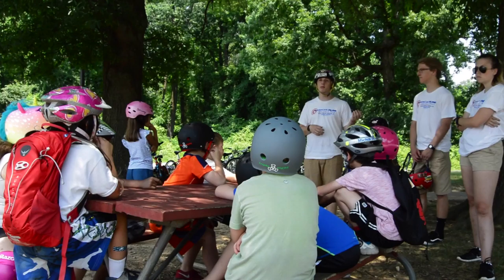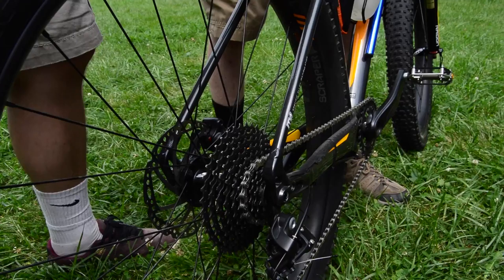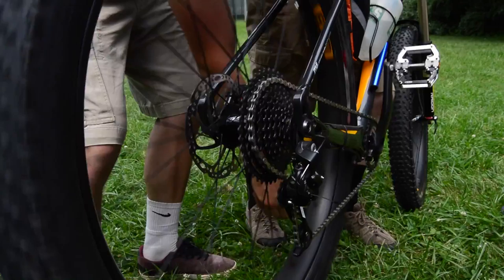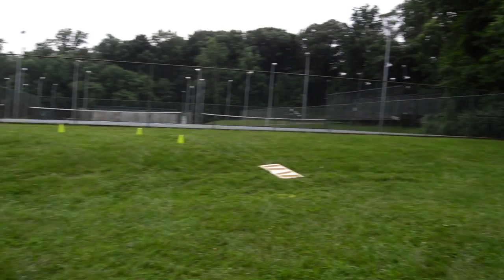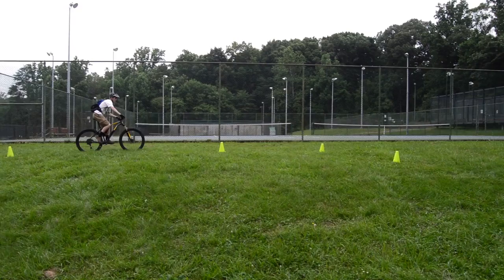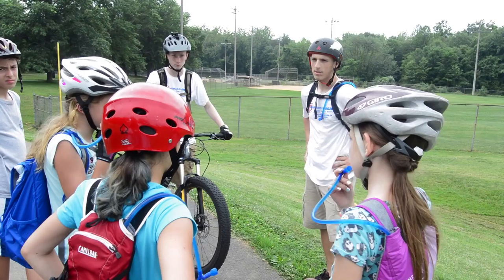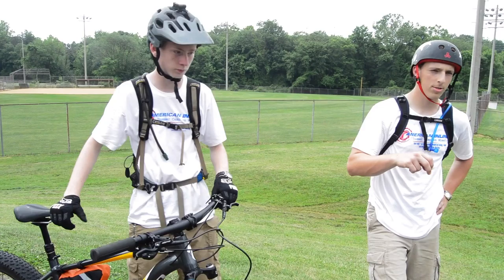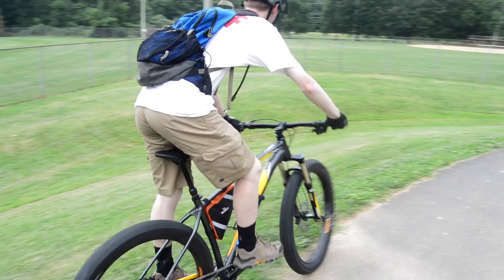How We Teach Mountain Biking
Mountain Biking is a serious and skill requiring sport, which is why American Inline instructors are especially knowledgable when it comes to the unique trails that our mountain biking campers ride through.